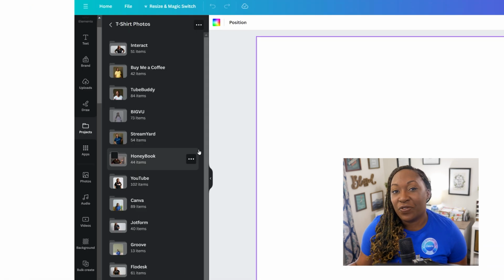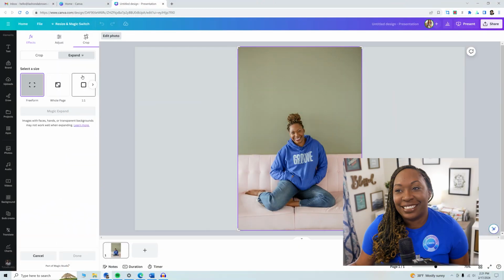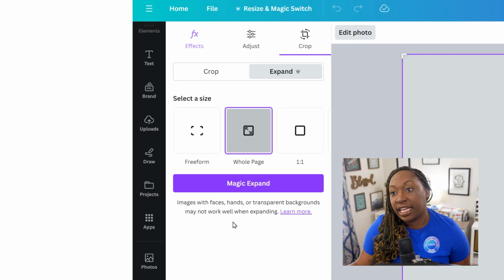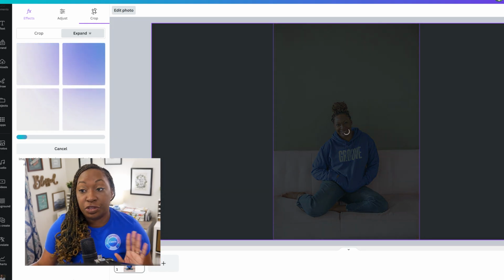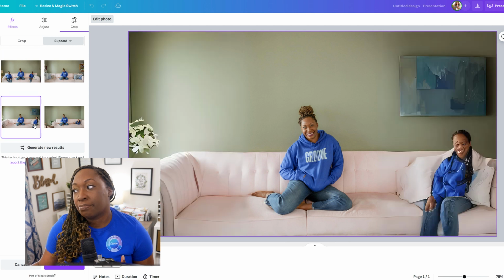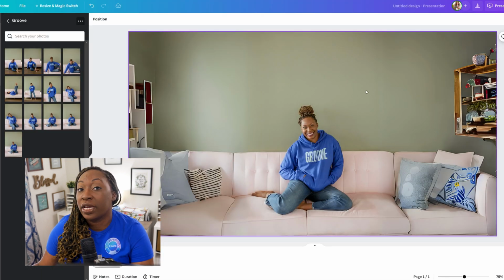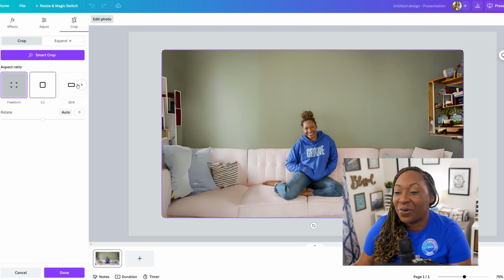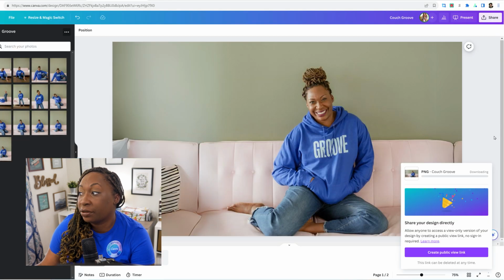Photo Editing AI Tool | Canva Magic Expand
Canva Magic Expand is one of my favorite photo editing AI tools! With Magic Expand, you can edit your vertical images and turn them into horizontal images with the help of AI.

If you've been looking for a simple AI photo editing tool, Canva's photo editor inside Canva Magic Studio may be the perfect solution for you!

00:00 Intro
01:00 Canva Tutorial
07:23 Add Photo to LinkedIn

▪️$50 YOUTUBE MEMBERSHIP: For service providers who want accountability and support for YouTube